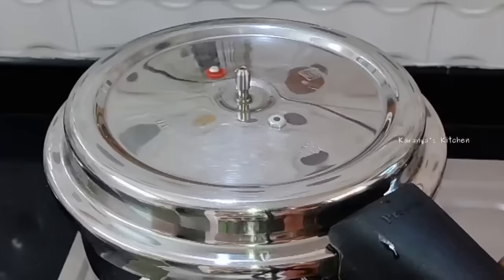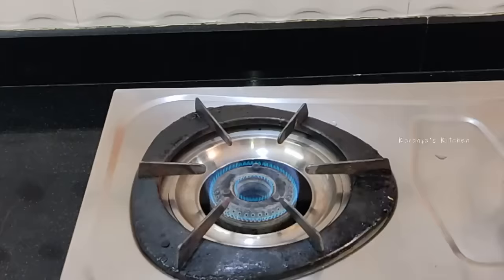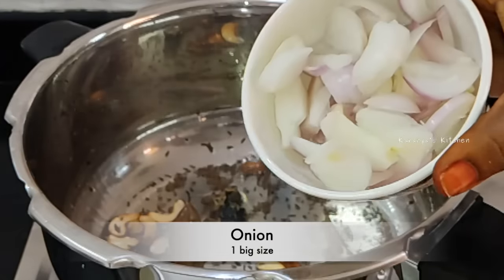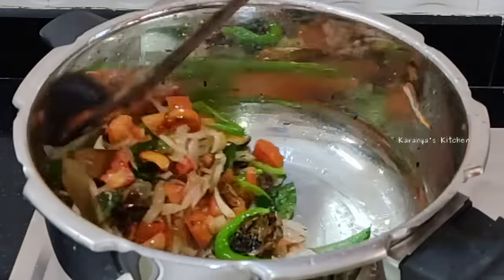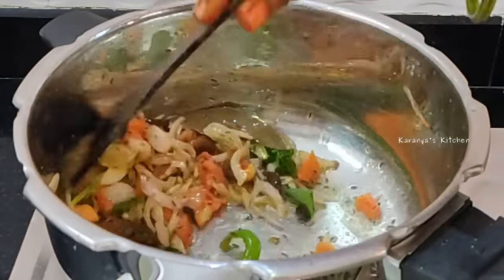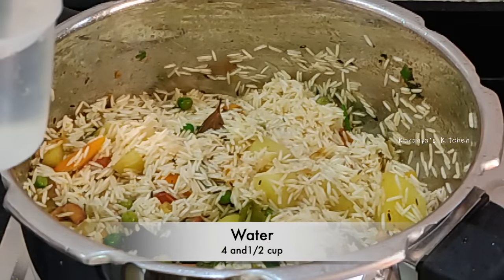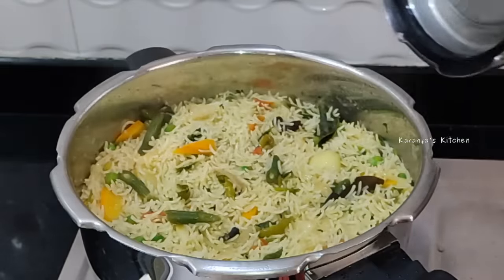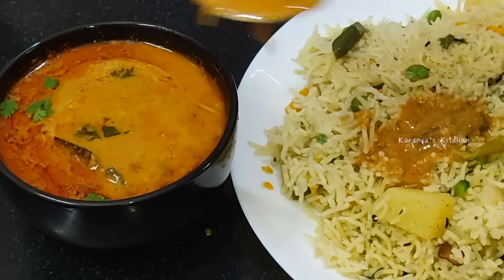ఇంటికి చుట్టాలు వచ్చినప్పుడు వెజ్ బిర్యానీ చేసుకోండి తక్కువ టైం లో రుచిగా చేసుకోవచ్చు Veg Biryani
ఇంటికి చుట్టాలు వచ్చినప్పుడు వెజ్ బిర్యానీ చేసుకోండి తక్కువ టైం లో రుచిగా చేసుకోవచ్చు Veg Biryani | Biryani In Telugu | Tasty | How To Make Biryani In Telugu | వెజ్ బిర్యానీ | Biryani chese Vidhanam